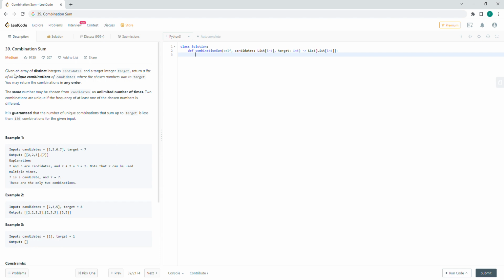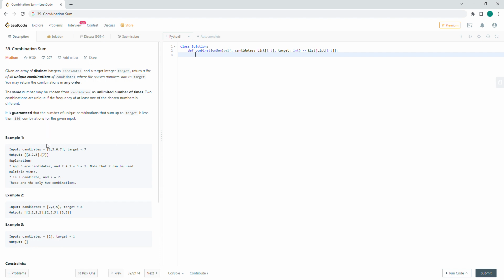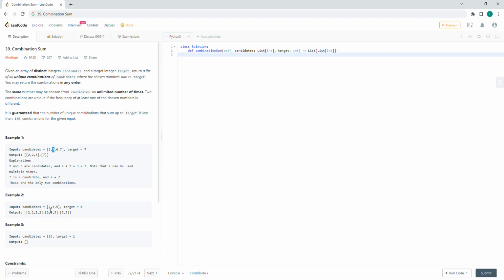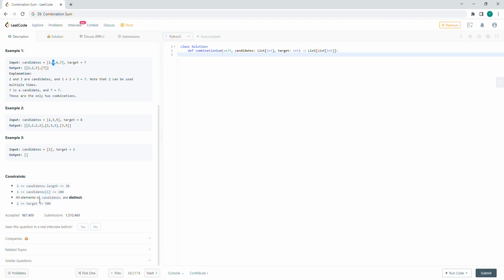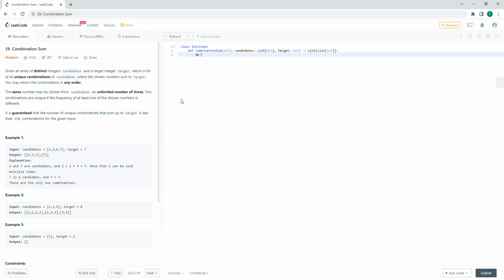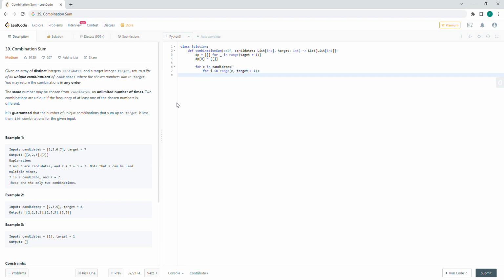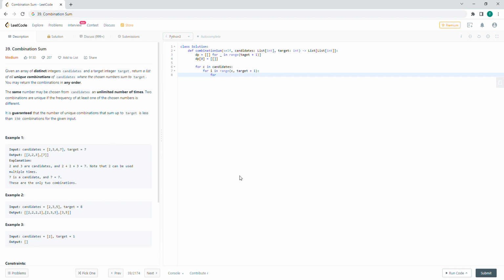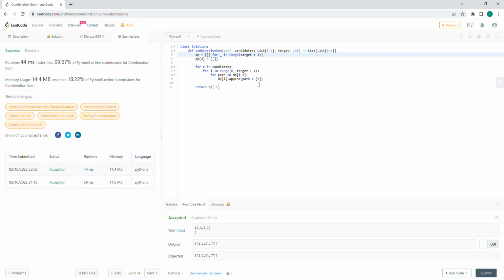February 17/2022 LeetCode Challenge: Combination Sum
Question: 39. Combination Sum
Solved with Python /  Difficulty: Medium
Approach: Dynamic programming